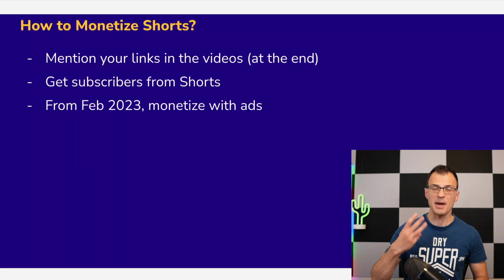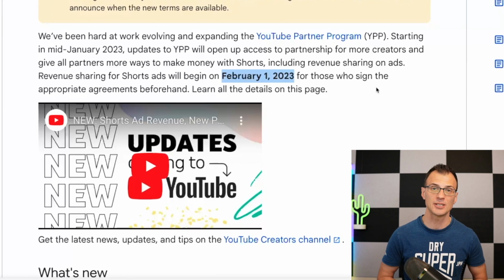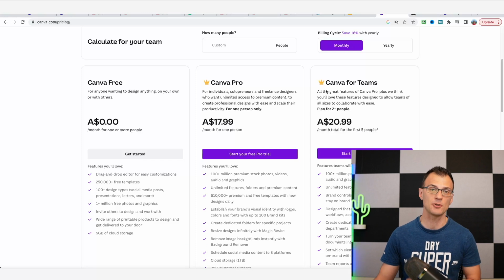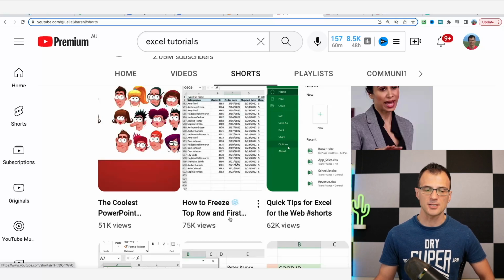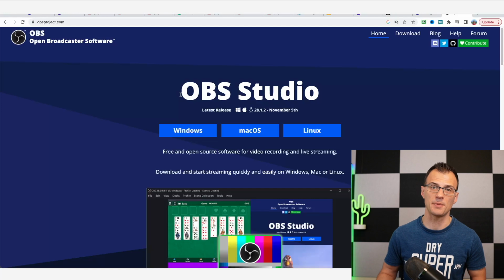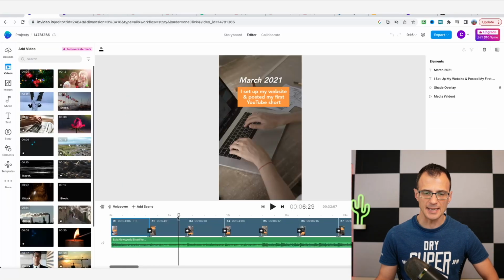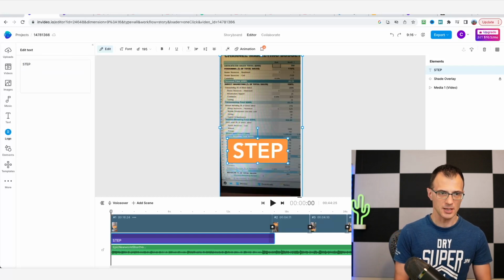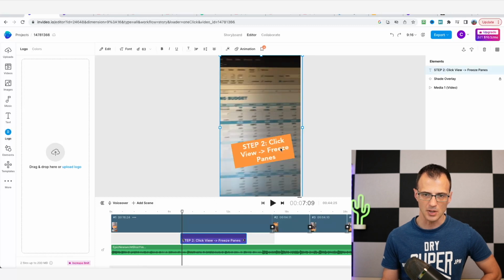$100/Day Method To Make Money with YouTube Shorts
Here is how to make money with YouTube Shorts by uploading super-simple videos, and the best way to monetize Shorts.

I've just started a brand new method of monetizing YouTube Shorts and so far it is working really well, so I wanted to share this method with you guys. Enjoy!

Cheers
Greg